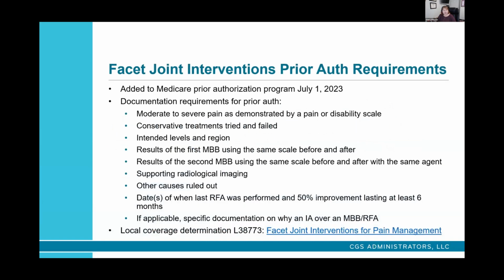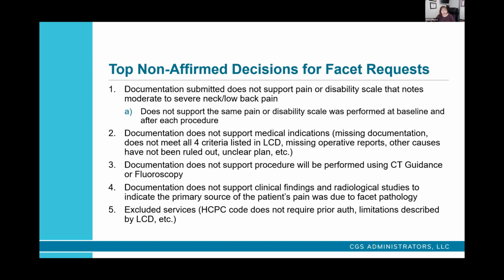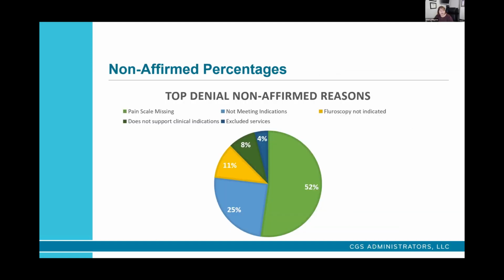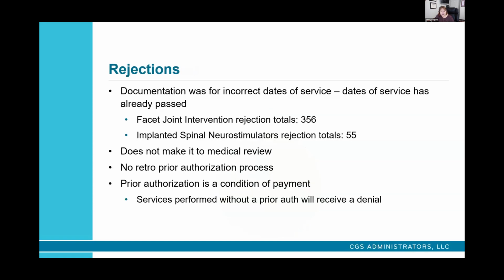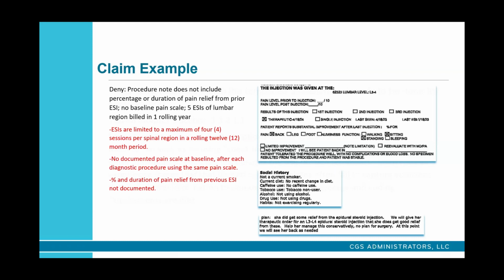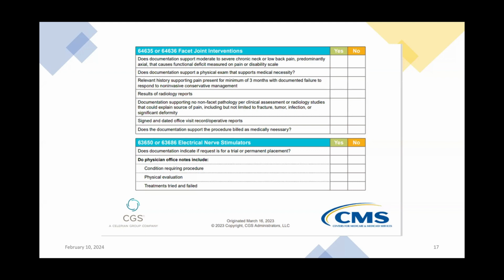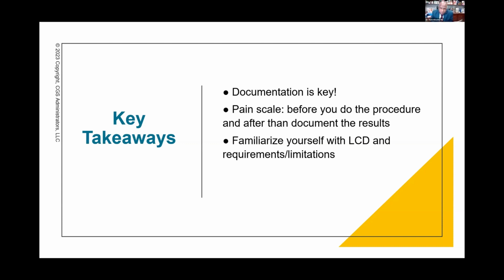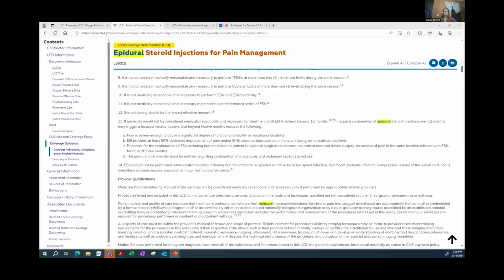The Most Common Denials for Interventional Pain Management Procedures, and How to Avoid Them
Presentation by Meredith Loveless, MD, FACOG - Chief Medical Officer, A/B MAC Jurisdiction 15 - CGS Administrators, LLC at ASIPP's Strategies for Successful Practice Management in IPM Virtual Review Course on February 10, 2024.